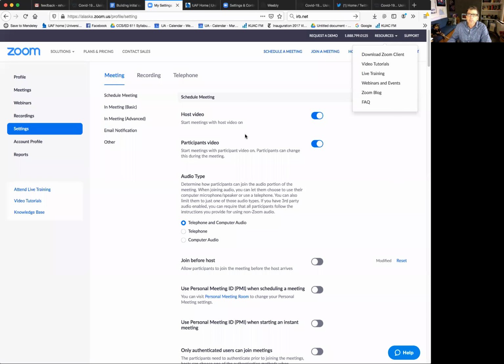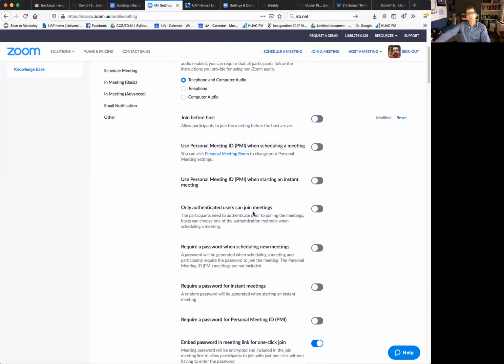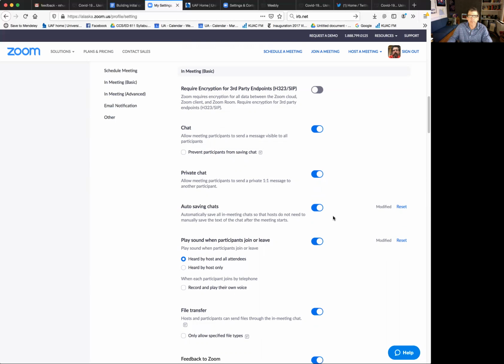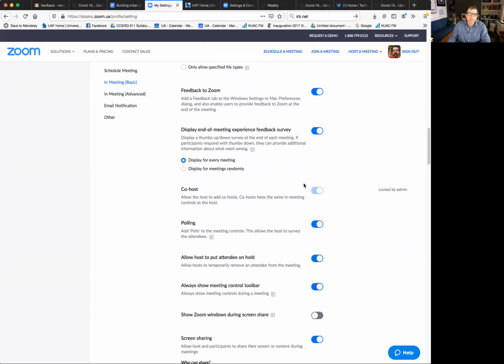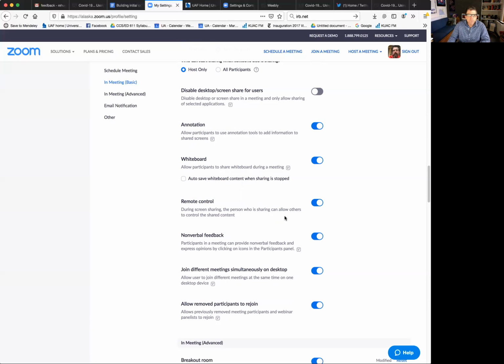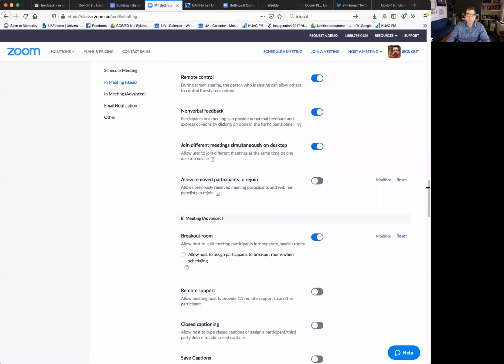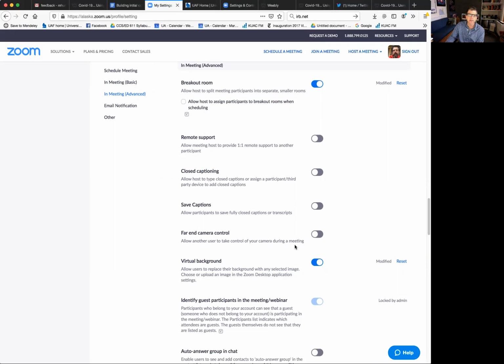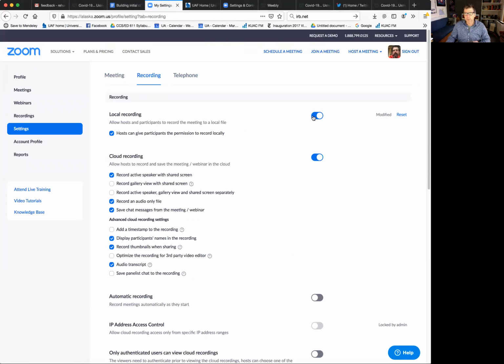Zoom settings... extended version